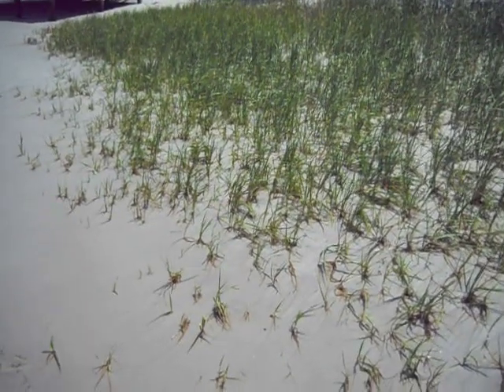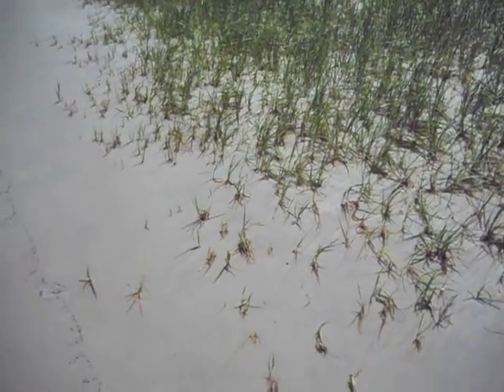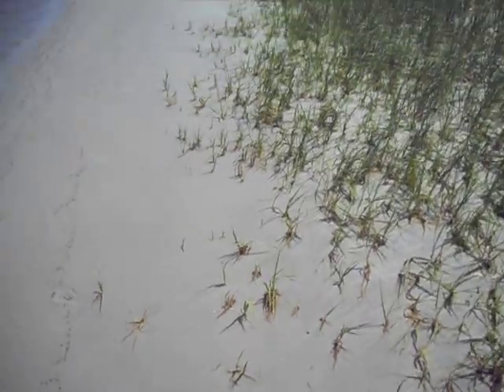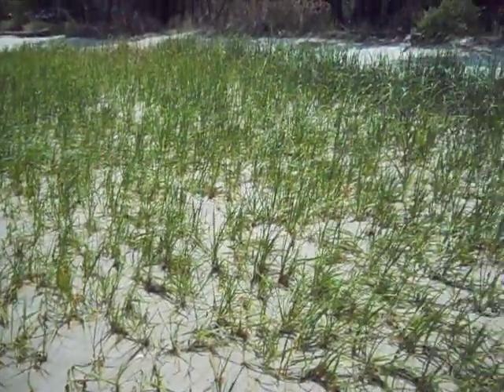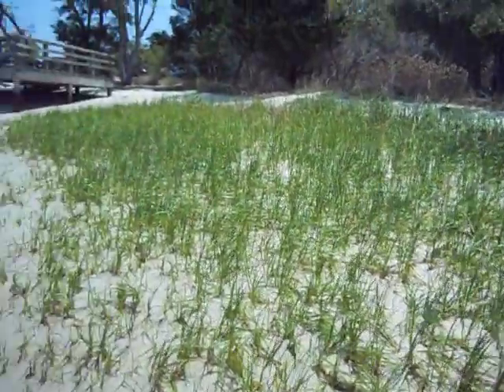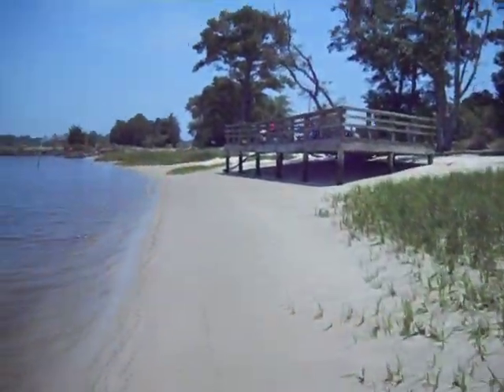Smooth Cordgrass Beach Tour.AVI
Video shows the variety of thickness in the grass colonies.   Smooth cordgrass is a sanctuary for salt marsh organisms. Fiddler crabs and ribbed mussels have mutualistic relationship with this salt marsh grass.  To discover more information regarding smooth cordgrass (salt marsh cordgrass) visit my web